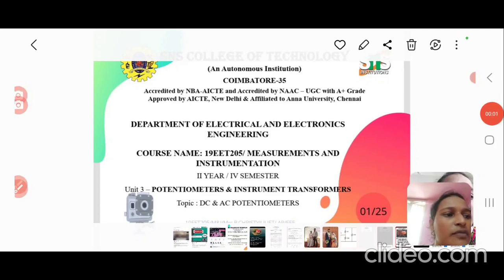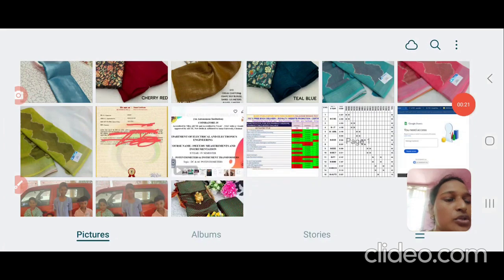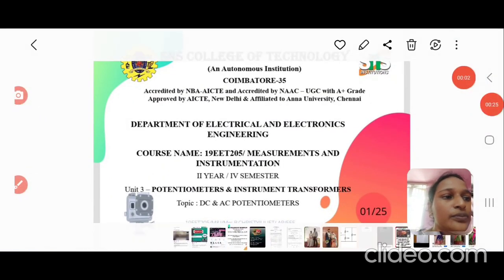Design Thinking Session on Instrument Transformers | Measurements and Instrumentation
Hi all!!

Here is a video on Design Thinking session on Instrument transformers...Here we had a discussion on CT and PT with our students. Hope this video gives an insight on the topic.The students themselves studied and analysed the topic and conducted the session.Kudos to their effort.

Happy Learning and keep watching.